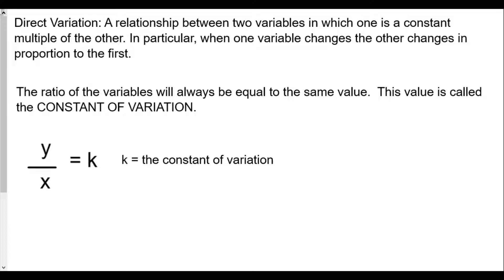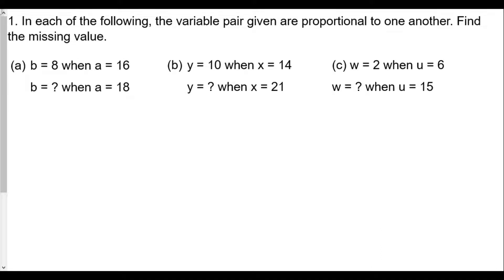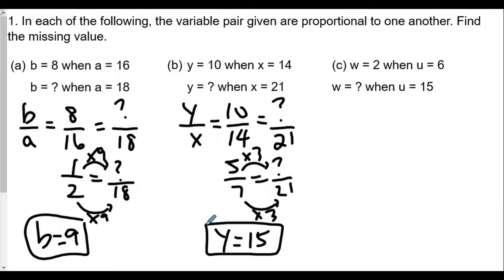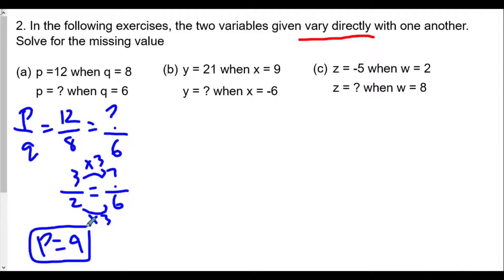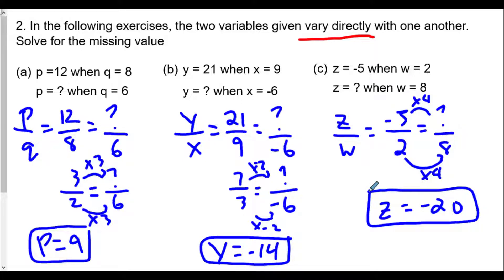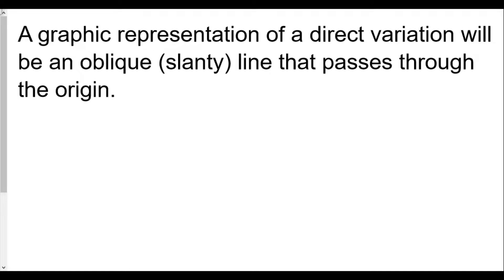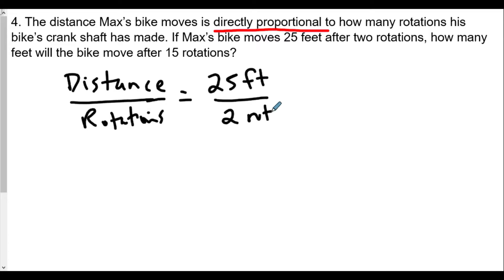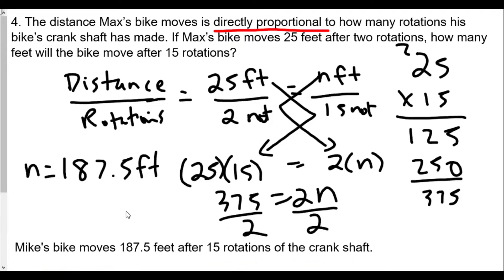Algebra 2 Linear Functions Lesson 1 Direct Variation HW Review Part 1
This is the first lesson for the topic of Linear Functions.  In this video, we discuss direct variation and how variables vary directly.  We set up proportions for these problems.